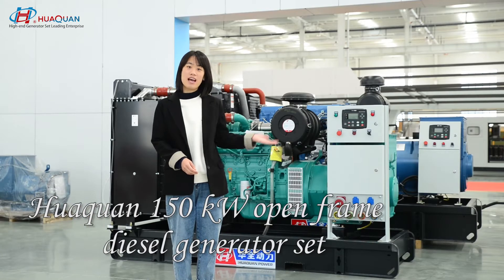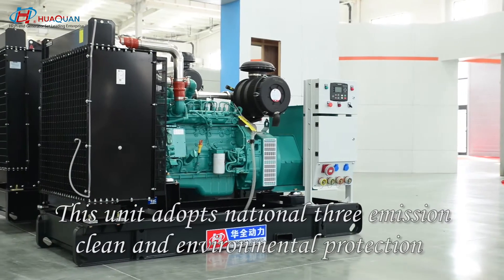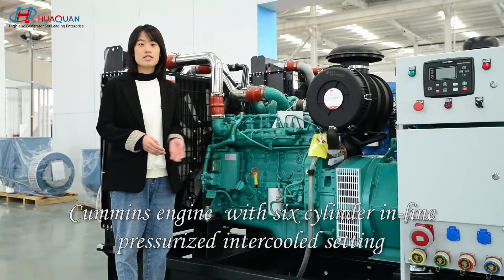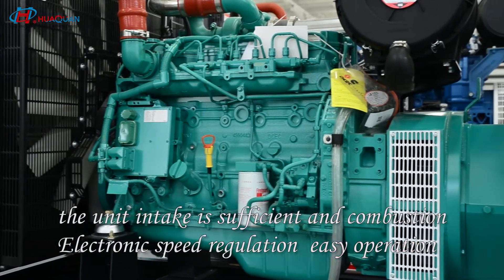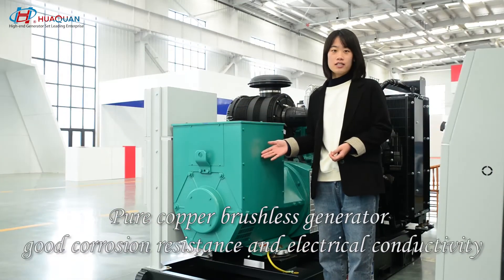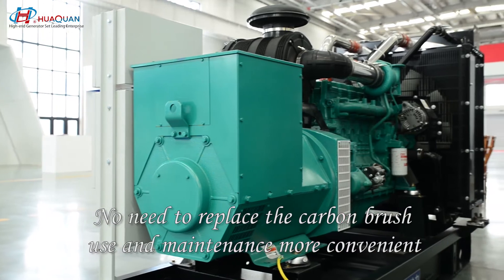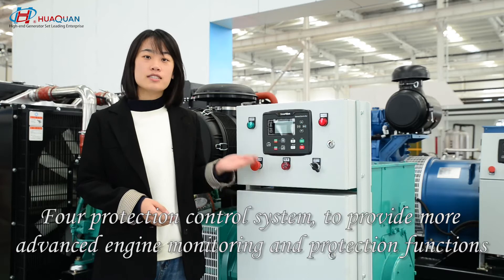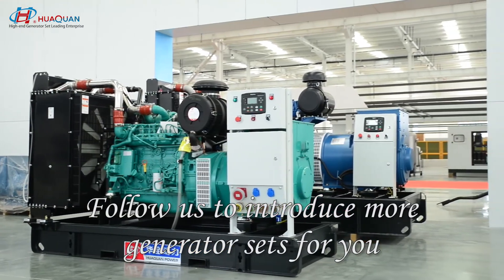Cummins engine with 6-Cylinder In-line 150kw diesel generator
Turbocharger + electronic speed regulation, sufficient air intake, and full combustion.More details in